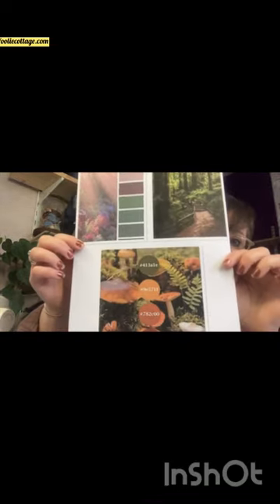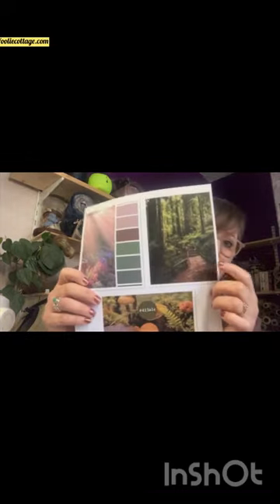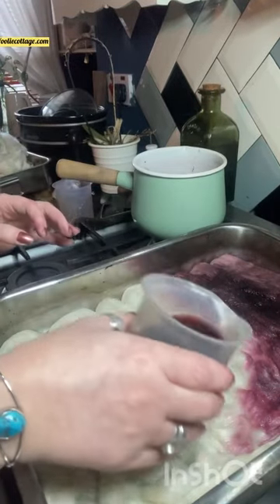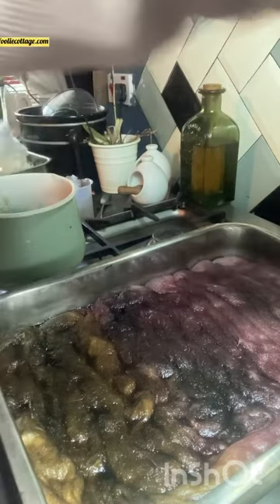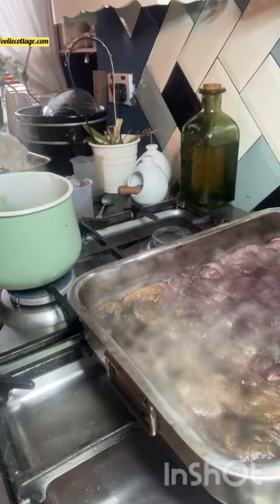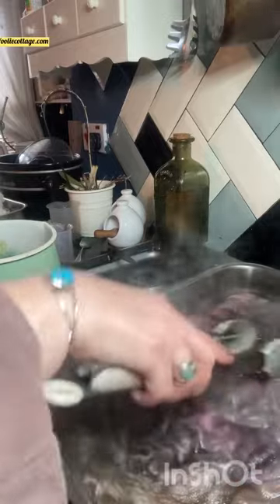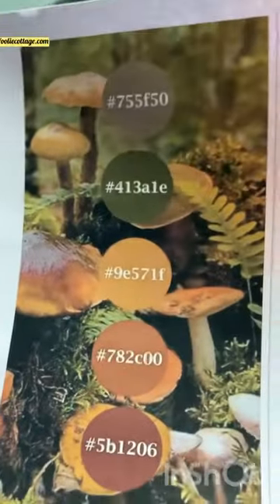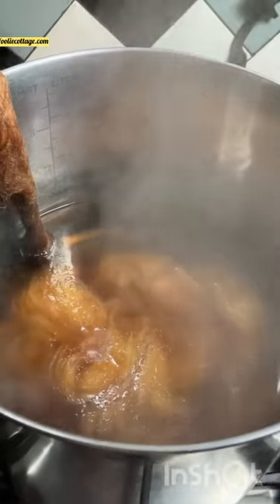Dye pot Thursday Feb Story teller Batts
Today I am announcing the vote for February Story teller Art batts theme and dyeing up Lux blend -Superfine Merino/Aloaca/Silk and cashmere blend with llama live -White face woodland wool/ramie/white de haired llama and bamboo blend with Trilobal as well as

You can buy these batts over on the website in three weeks time